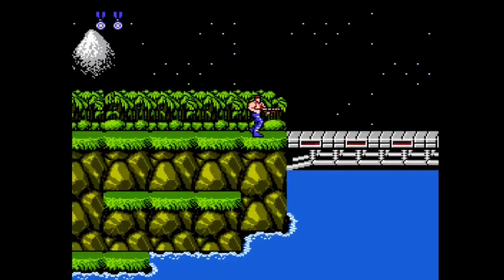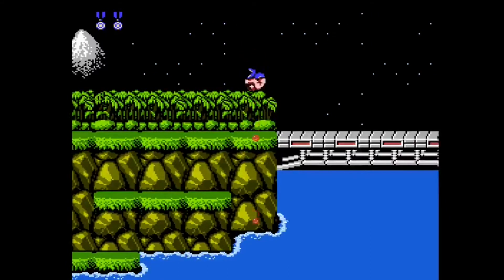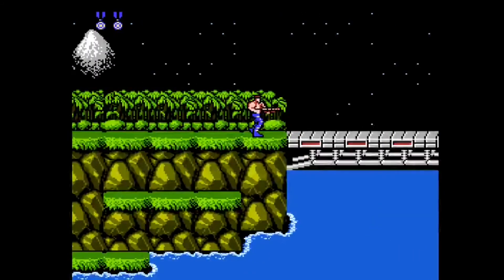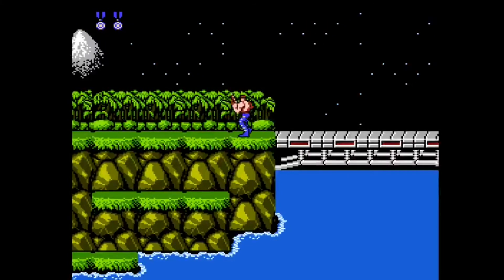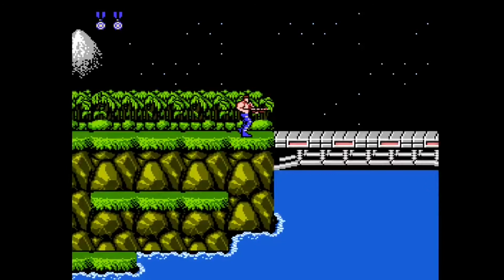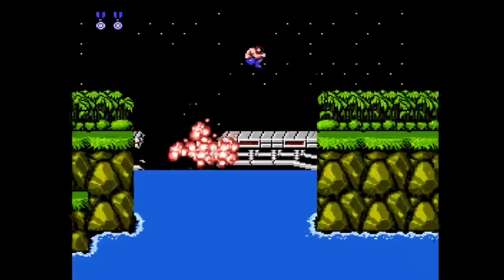Contra Speedrunning Strats 101 - Jungle Bridge Strat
Learn the fundamentals of Contra Speedrunning!